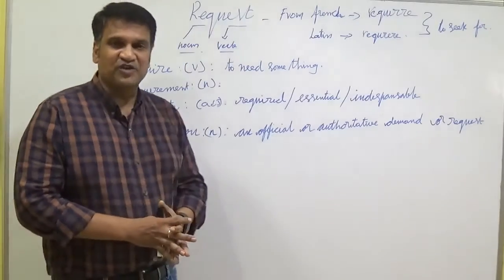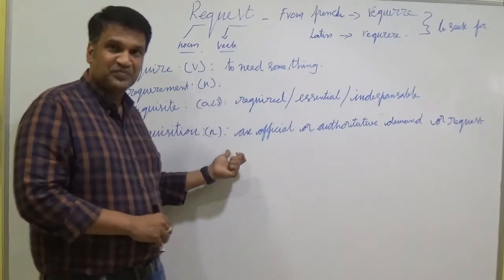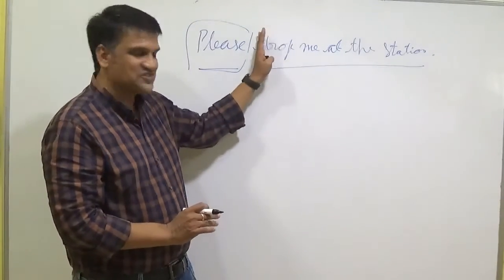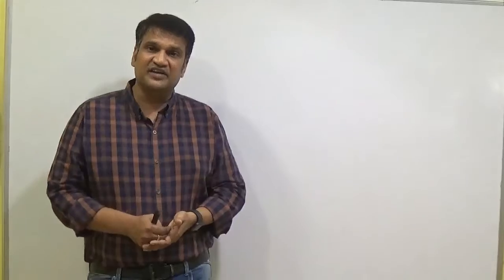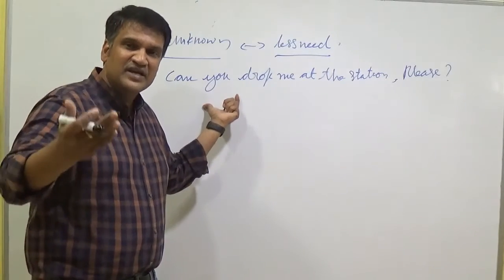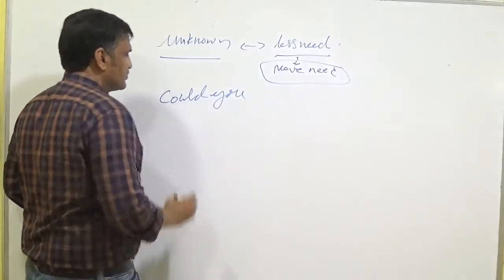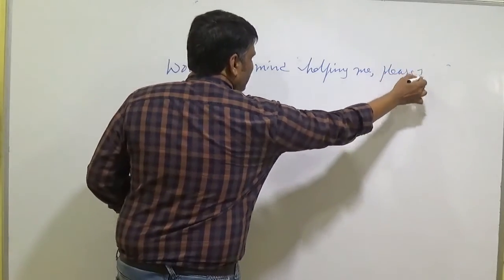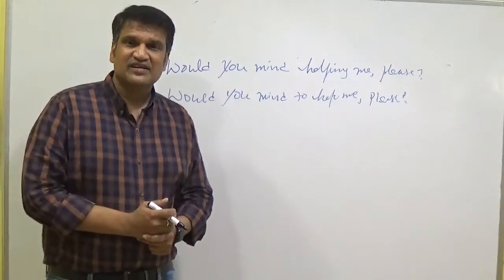Types of requests How to request, how to seek favour.